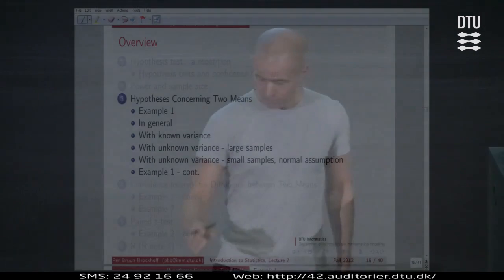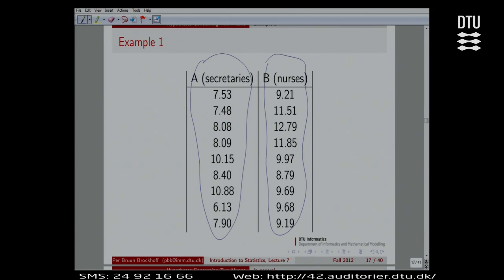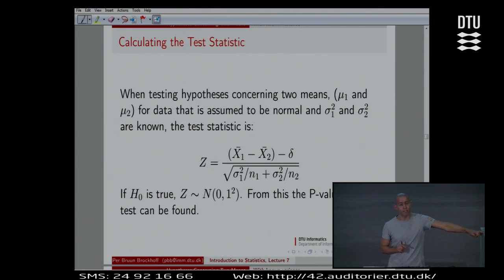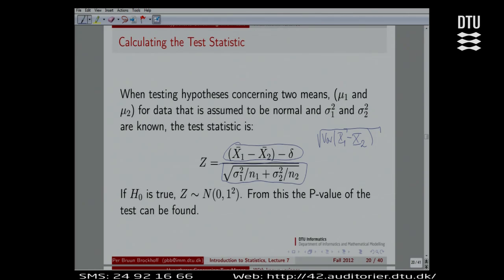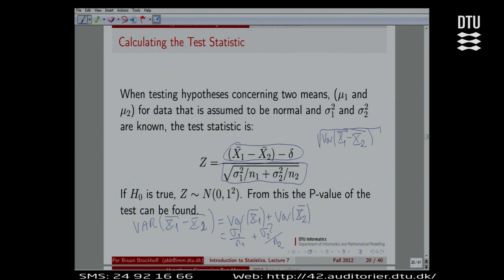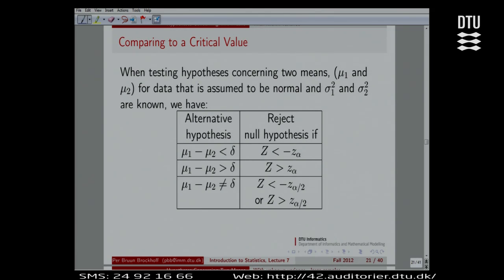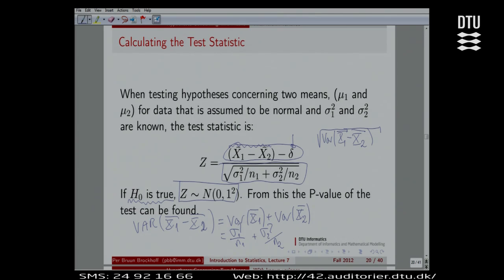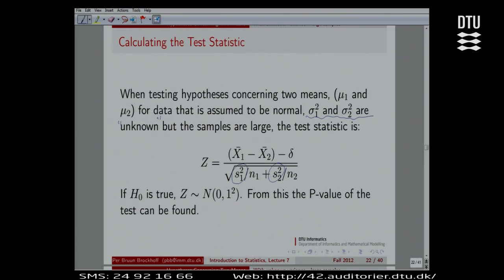Lect.7C: Hypothesis Test For Two Means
Lecture with Per B. Brockhoff. Chapters: 00:00 - Example 1; 01:30 - Hypotheses Concerning Two Means; 02:30 - Formulation Of Hypotheses; 03:45 - Calculating The Test Statistic; 08:00 - Comparing To A Critical Value;